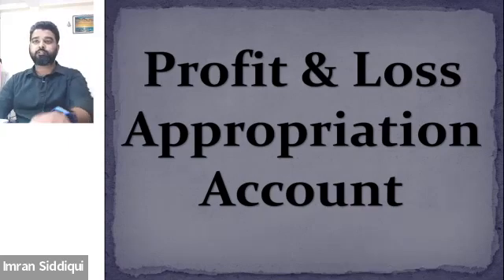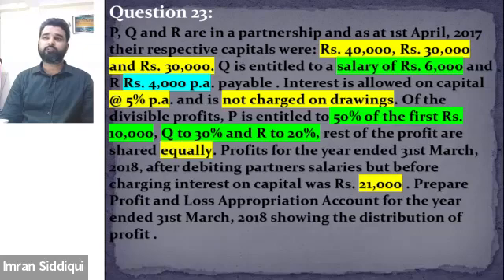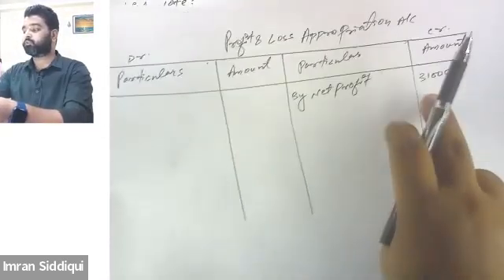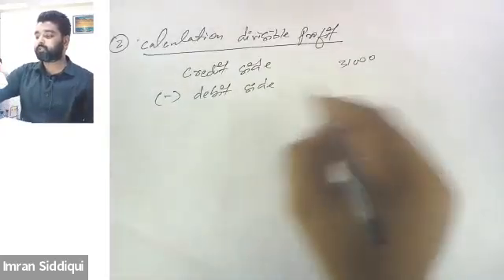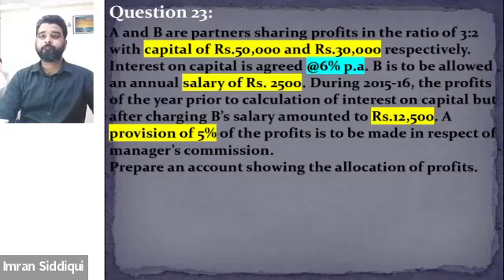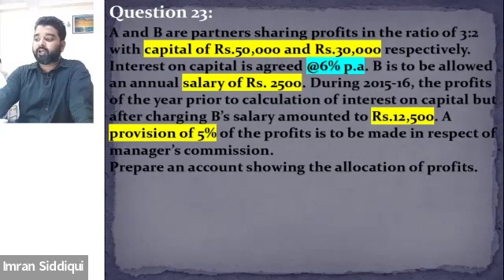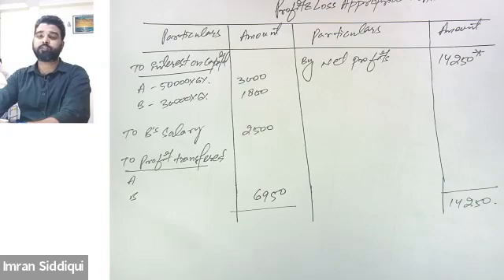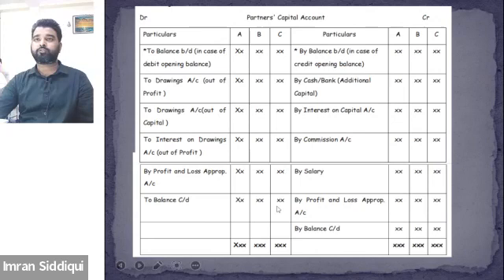Learnivio | Profit and Loss , Appropriate Account | Lect 8 | 12th Commerce Batch | 25-05-2022